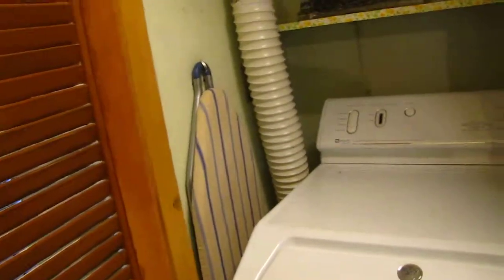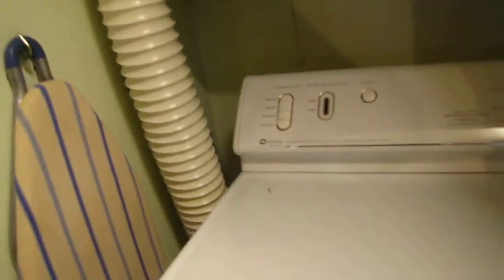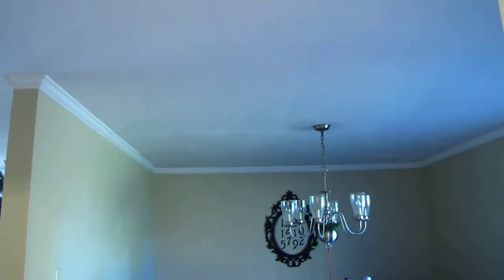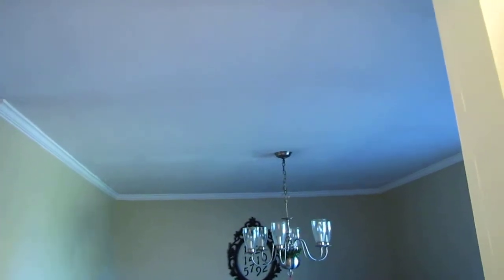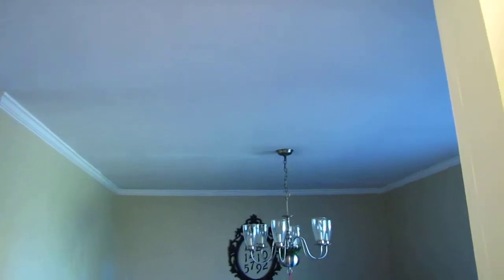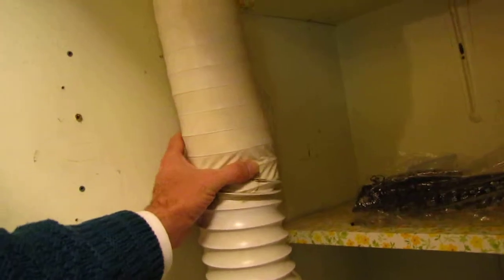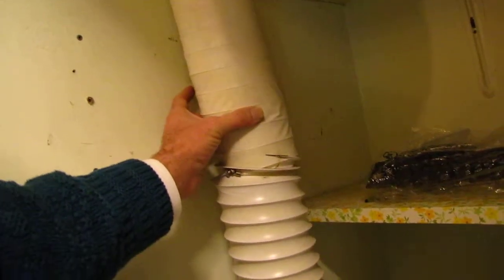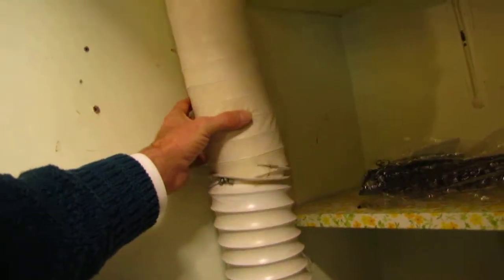Craftsman Direct, Repair, Remodel, Renovate, Painting, Siding, Roofing Handyman Home Contractor